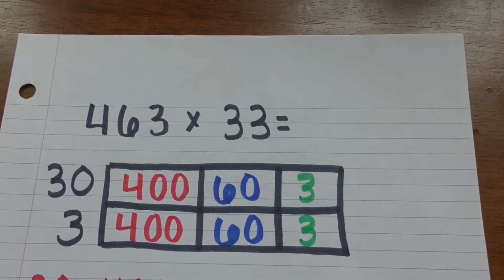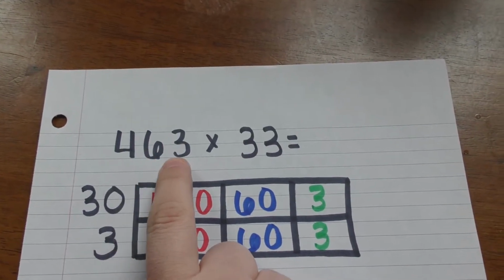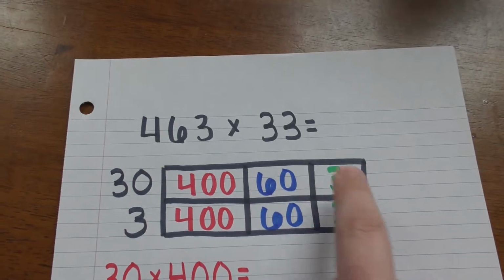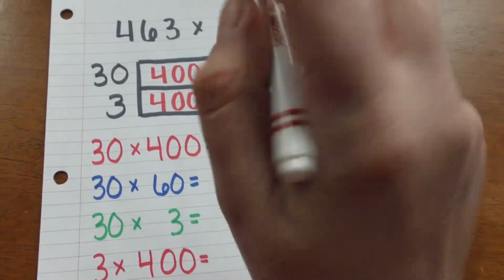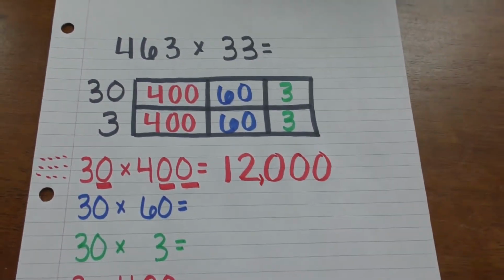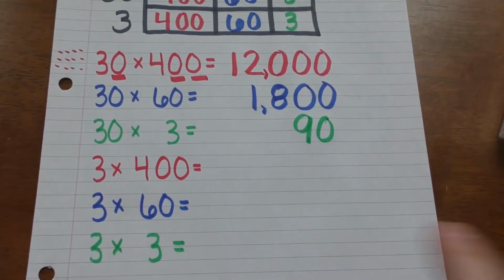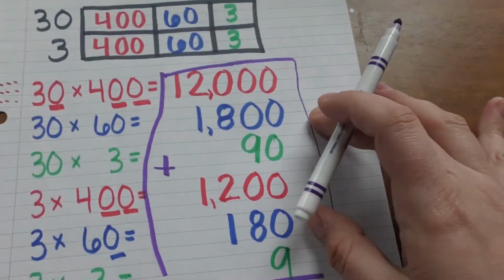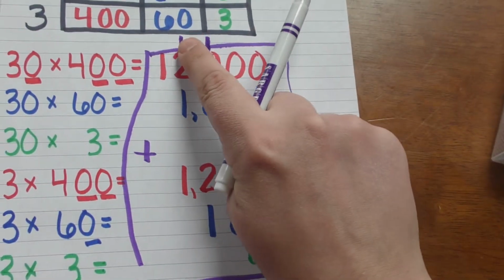Multiplying Three Digit Numbers by Two Digit Numbers (4th Grade)